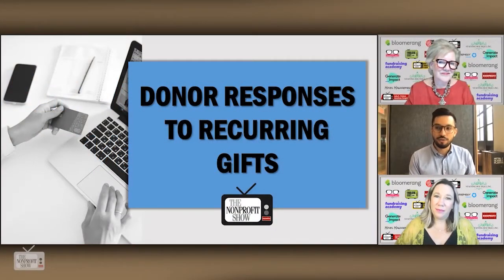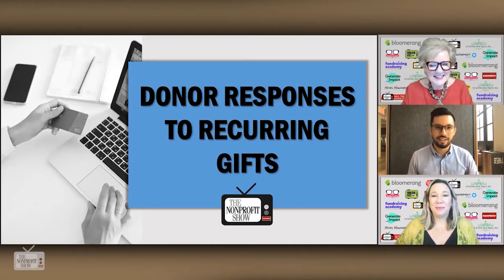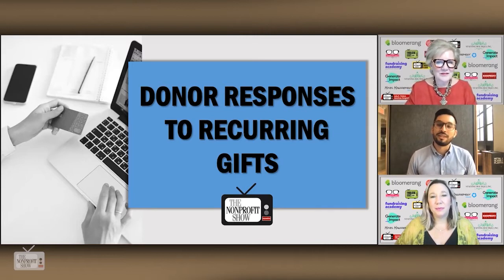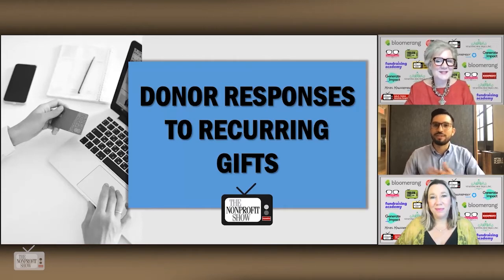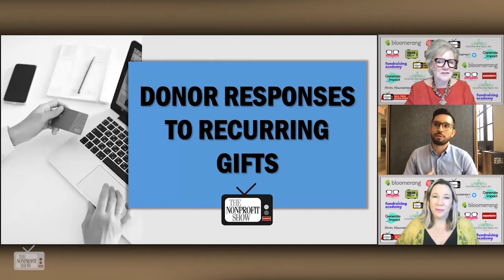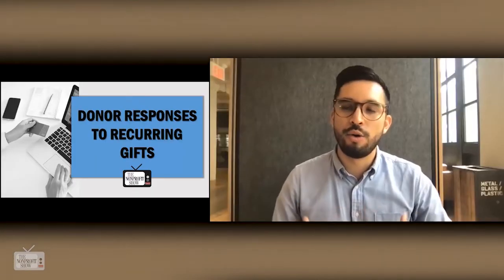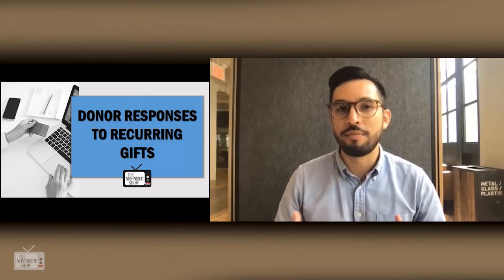How AI Fundraising Works Best Practice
Fundraising digitally means smaller amounts yet over a longer duration, which often means more money!  Fundraiseup.com tells how it all works.